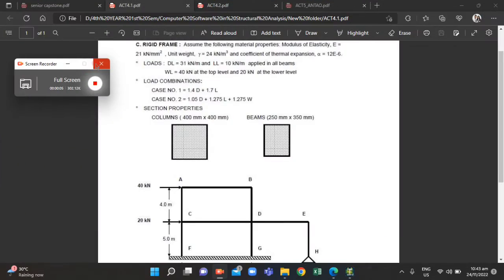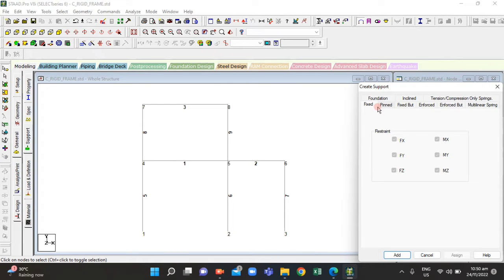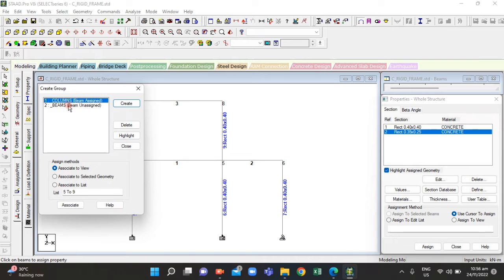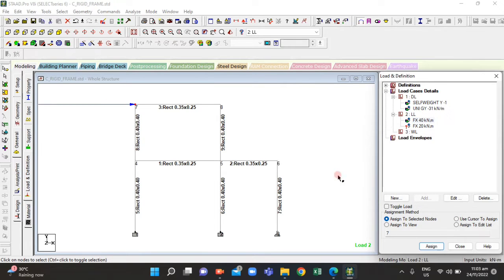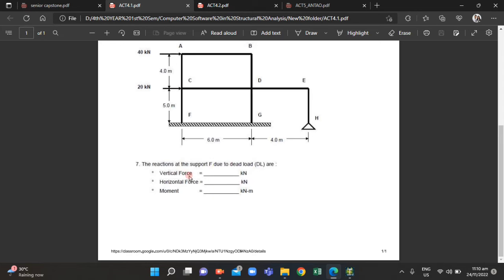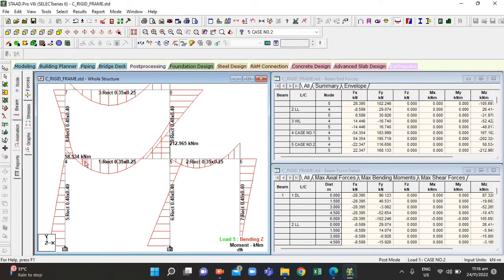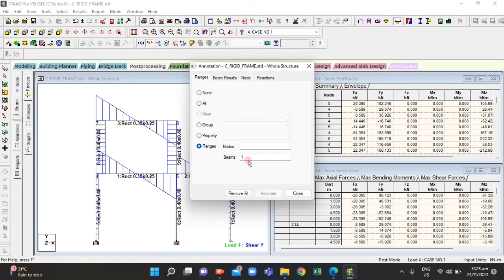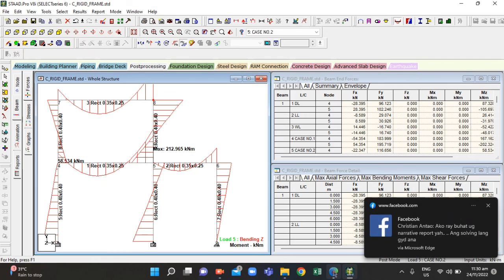STAAD_C_RIGID_FRAME